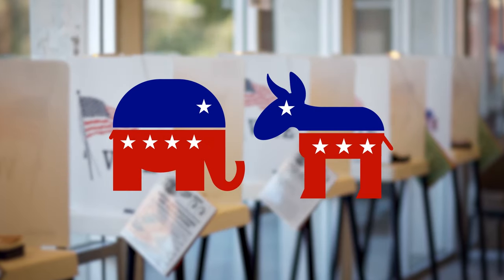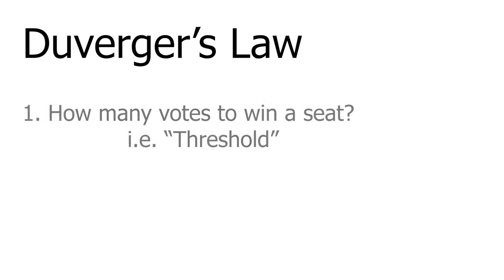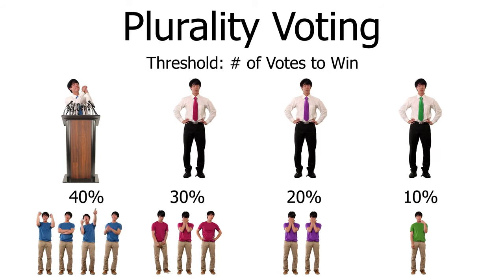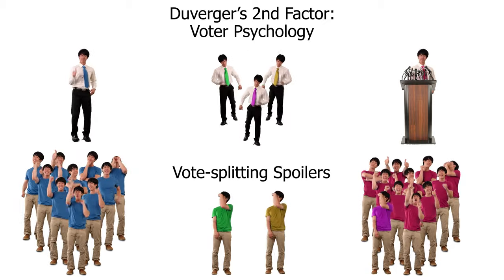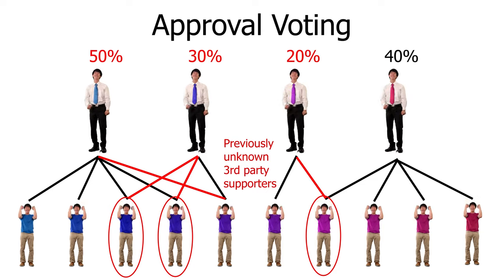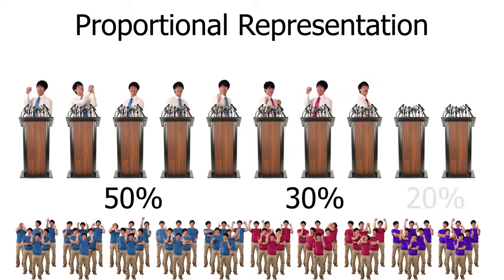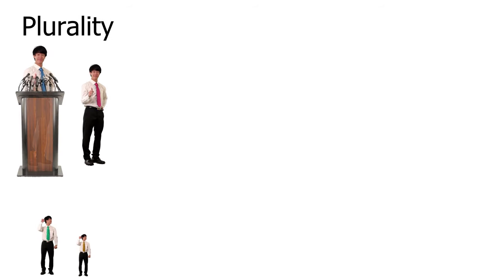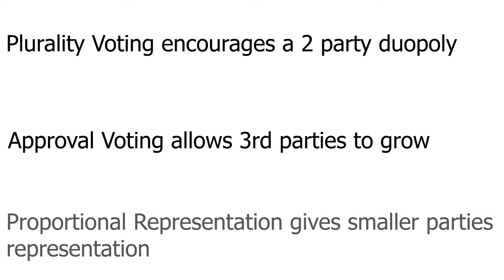Duverger's Law and the Two-Party System Explained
Filmmaker, comedian, and CES supporter Andy Zhou created this awesome video to explain the concept of Duverger's Law and how it affects the number of political parties within an electoral system.